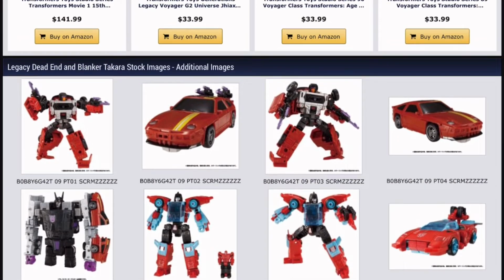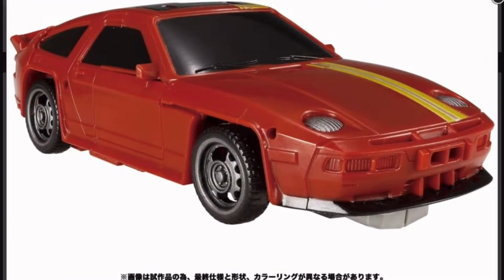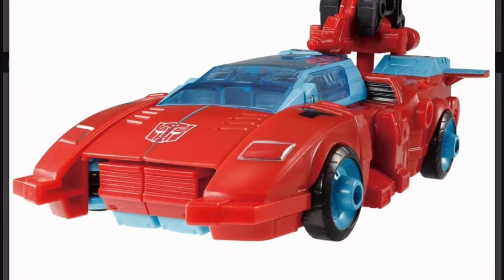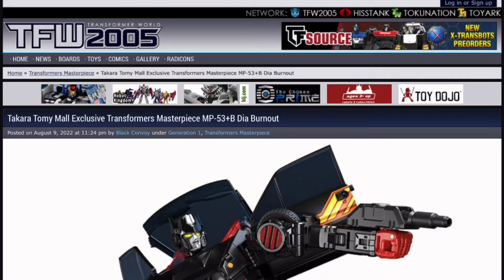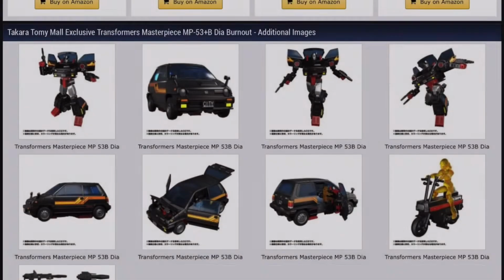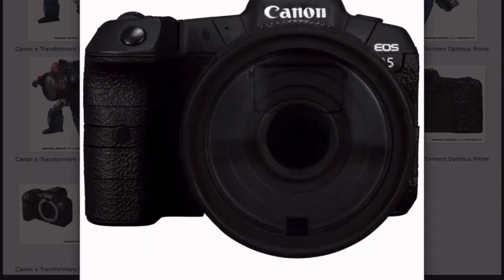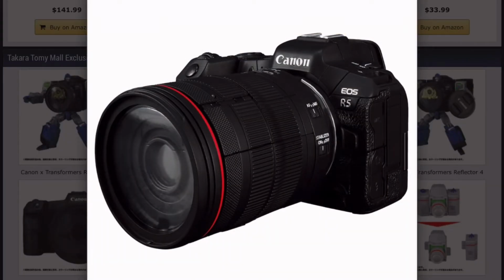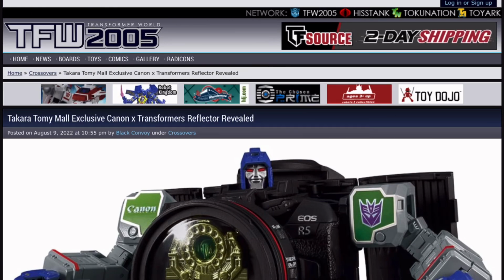New MP Figures and Camera Bots Revealed | JawsTheSharkNews #18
Hey guys! Today I’ll be discussing about the latest Transformers toy news of there apparently now being characters that turn into, a Canon camera??